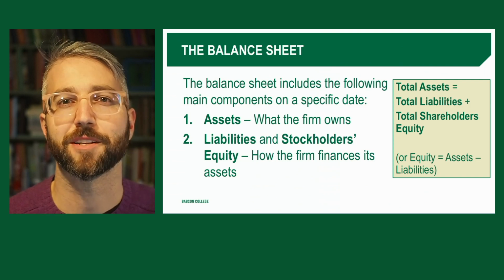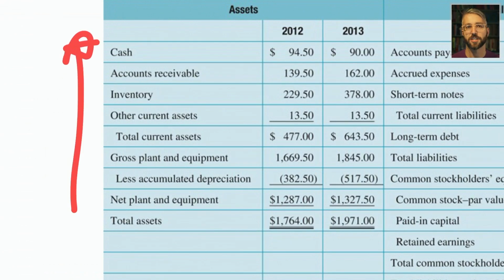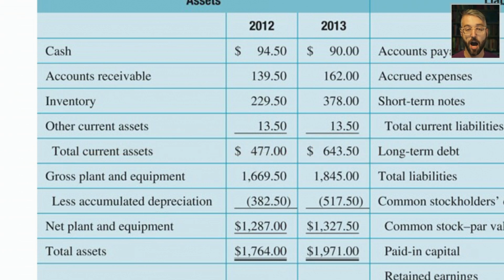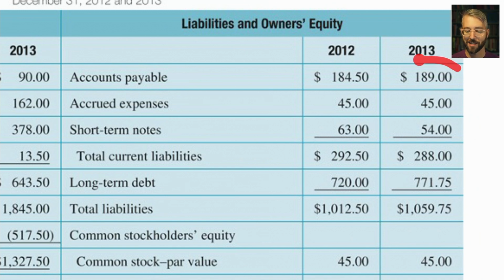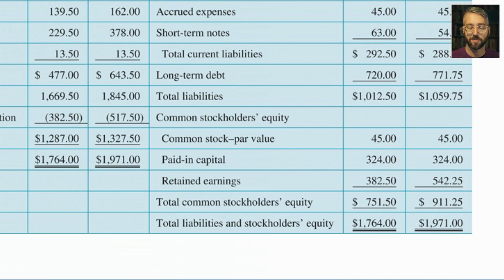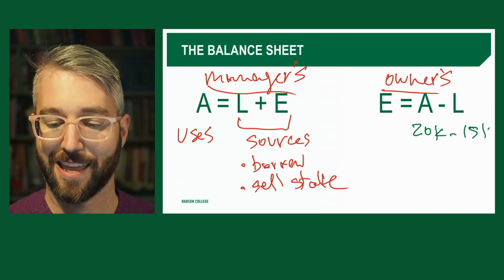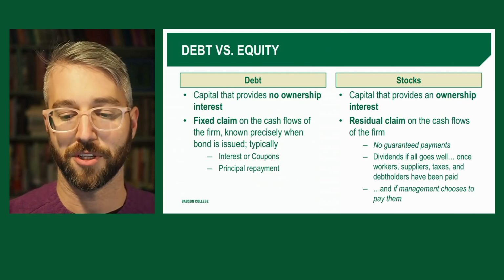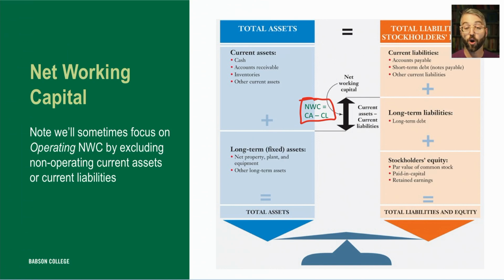Key financial statements: Balance sheets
An introduction to the firm balance sheet. Originally recorded by Prof. Luke Stein for a Babson College Masters of Science in Entrepreneurial Leadership core finance course.